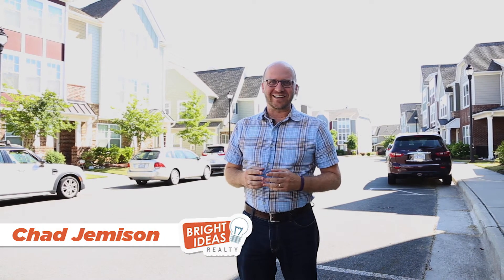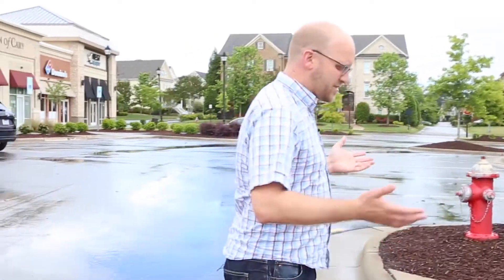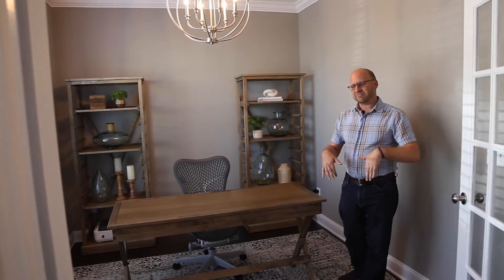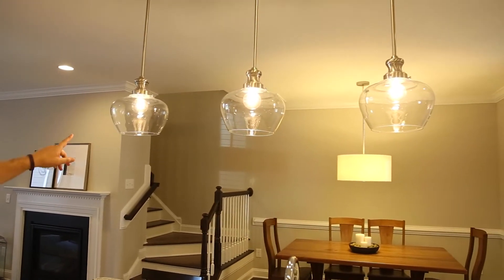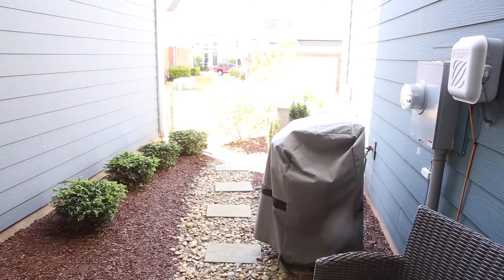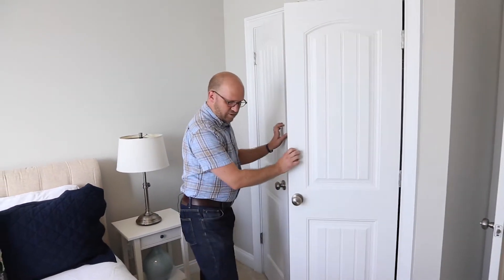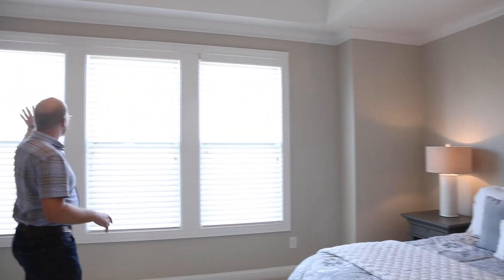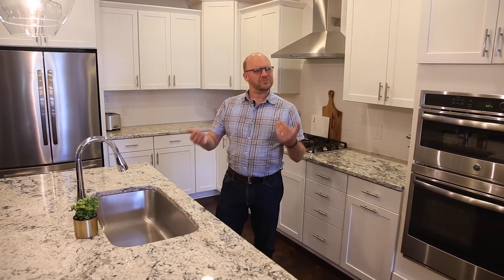VIRTUAL OPEN HOUSE - 561 Balsam Fir Drive